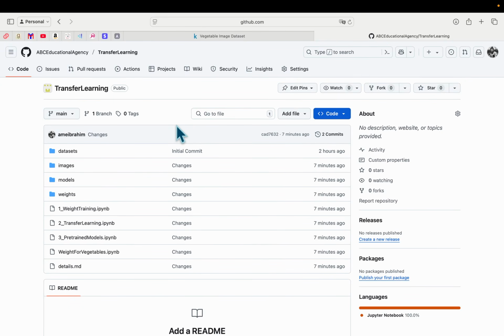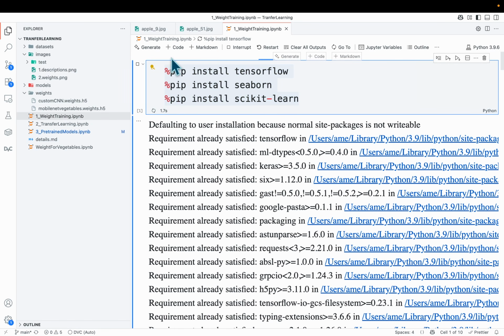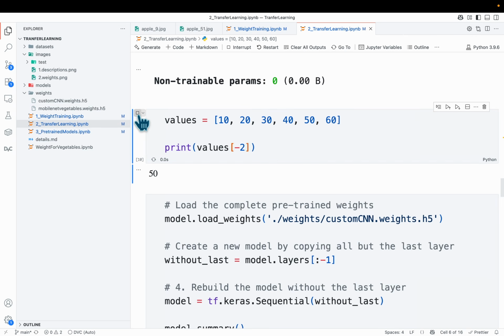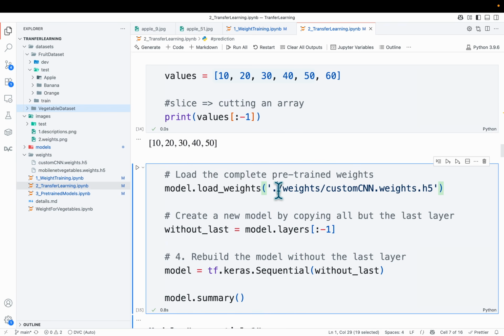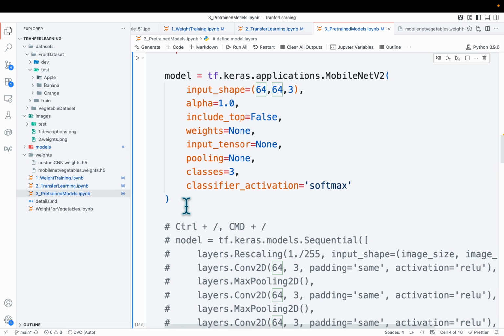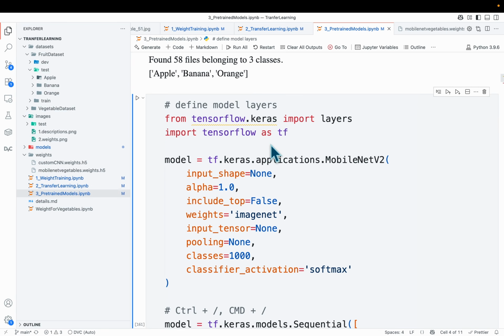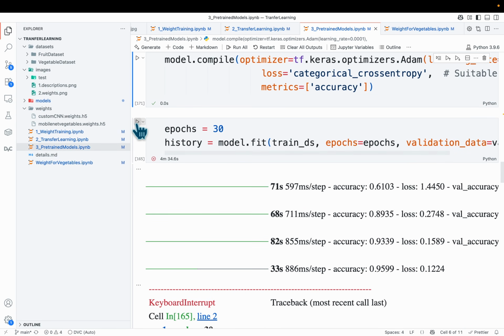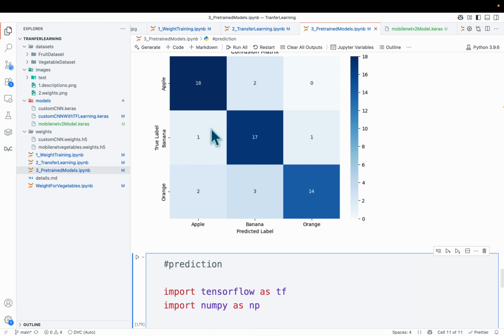Transfer Learning (Pretrained CNNs)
This video provides a practical walkthrough on implementing Transfer Learning for image classification using Python. The tutorial focuses on leveraging the pre-trained MobileNetV2 model, demonstrating how to load its convolutional base and attach a new custom classifier head for a specific task. You'll see the step-by-step coding process within a VS Code development environment, covering data preprocessing, model compilation, and training.